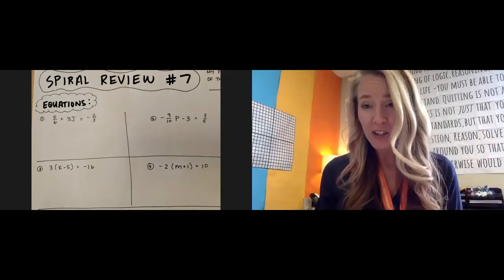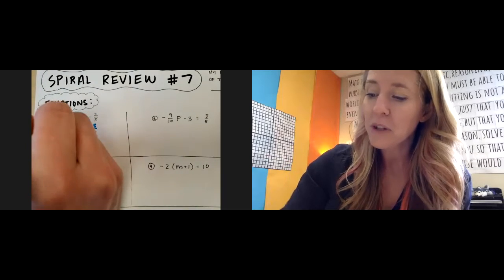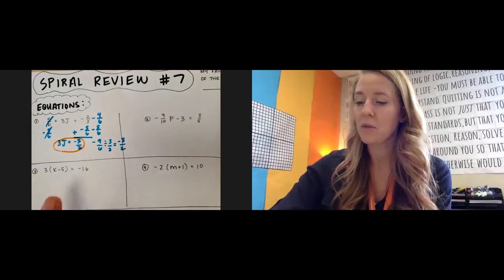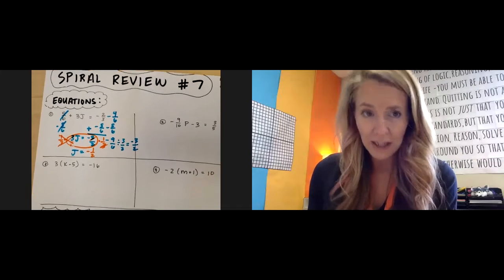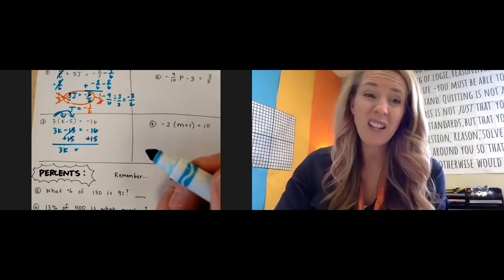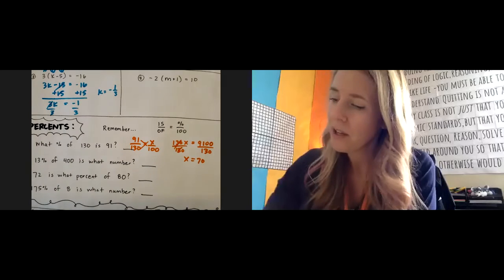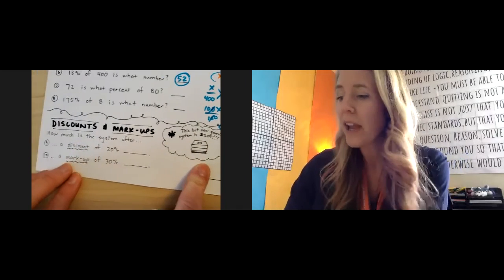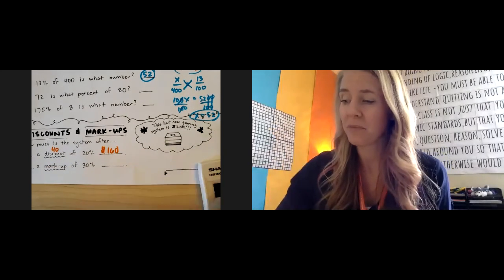Spiral Review #7 - Grade 7